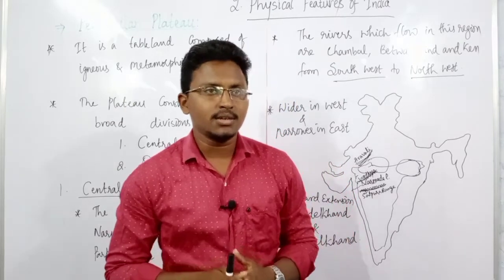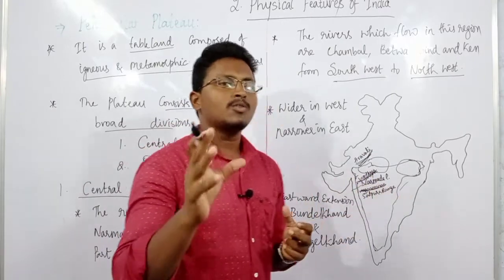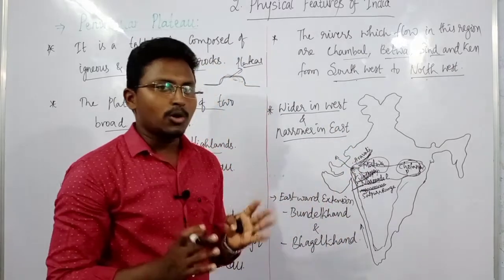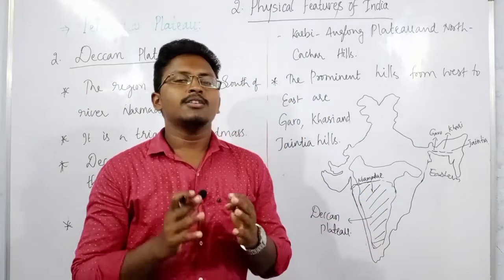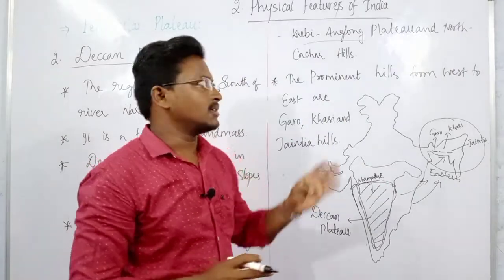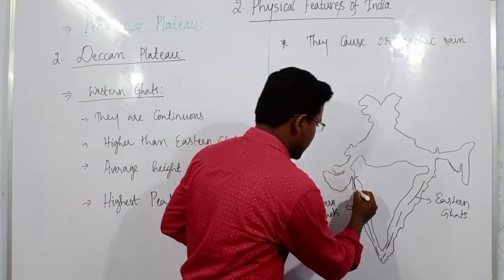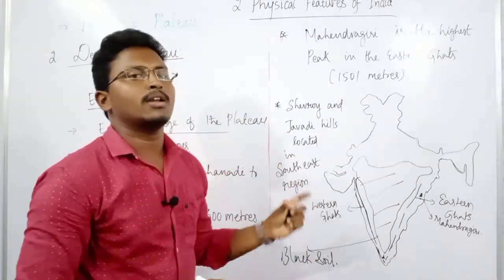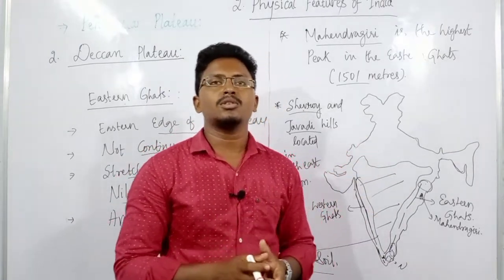Class 9-Physical Features of India(Part-3)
Hello Everyone, this video lecture briefly discusses about Peninsular plateau from 2nd chapter Physical Features of India.
Topics covered
1.Peninsular Plateau
2.Central Highlands
3.Deccan Plateau
4.Western Ghats and
5.Eastern Ghats